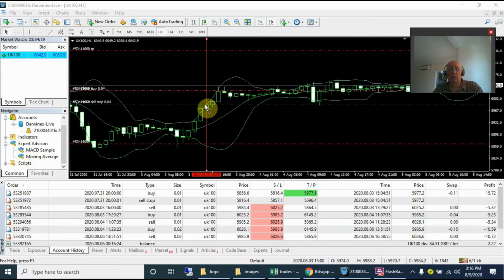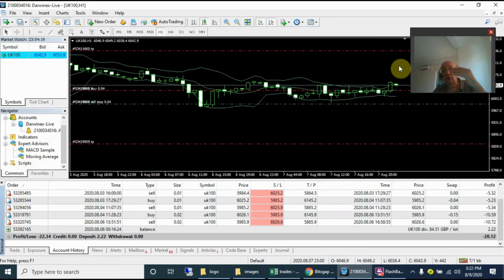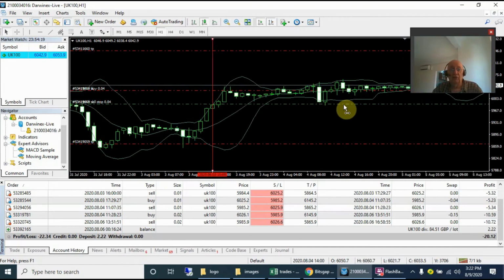FTSE trades update August 2020